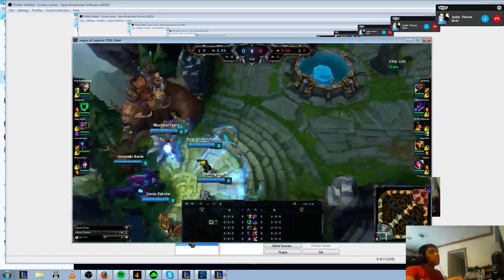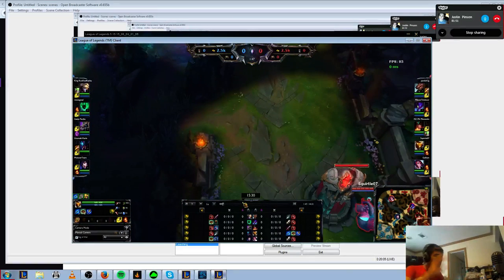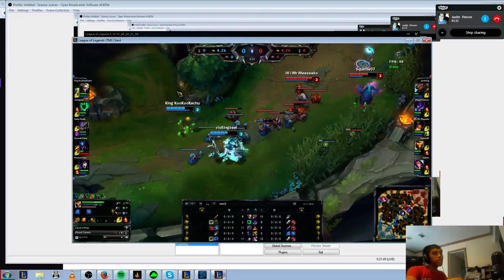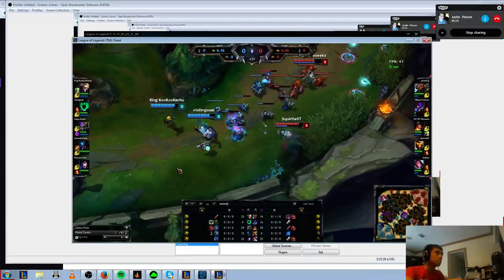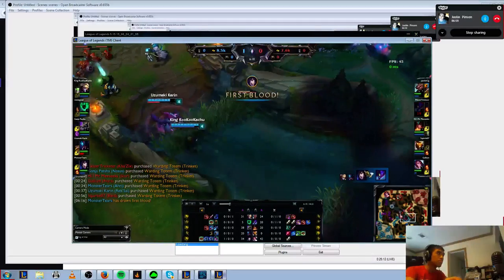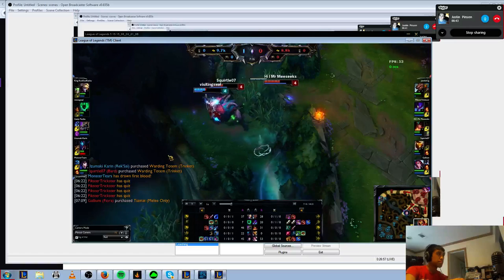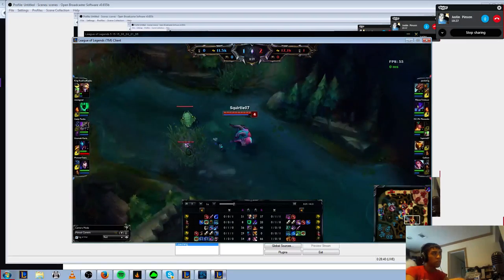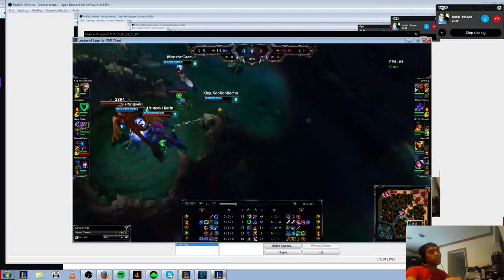Recognizing Tilt and Advice on how to fix it (Part 1)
Dropping rapidly? Can't figure out why, watch this video and maybe gain some perspective on your own play!